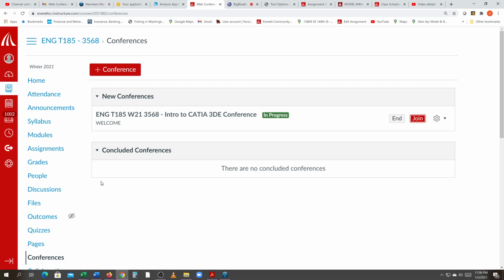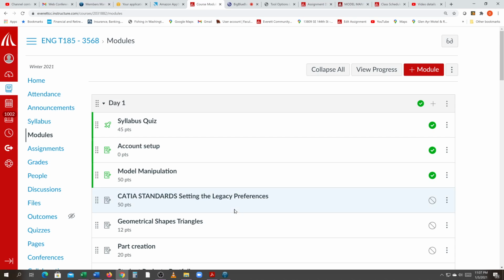ENG T 185 WELCOME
Demo: To welcome the students to the intro to 3D experience CATIA